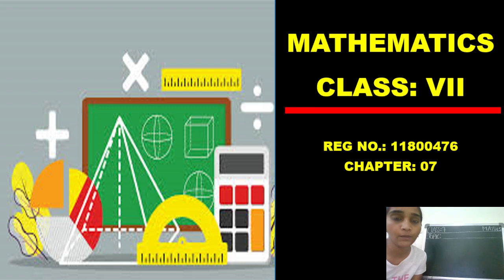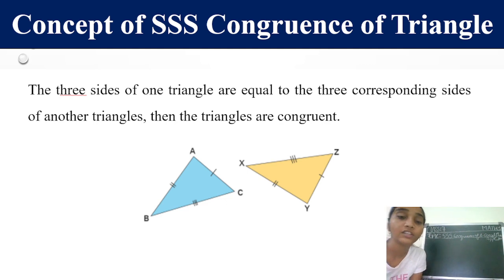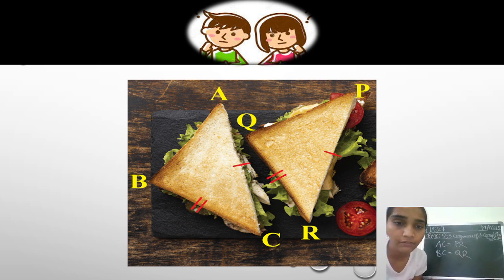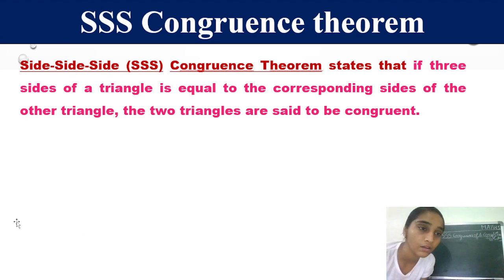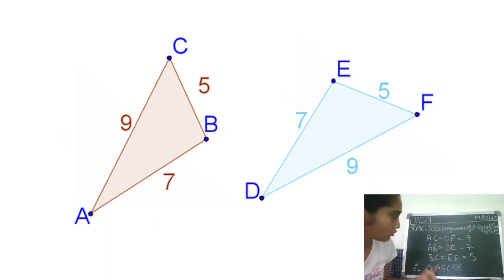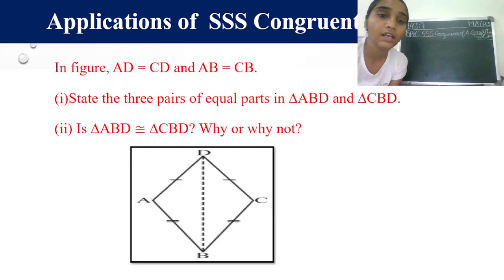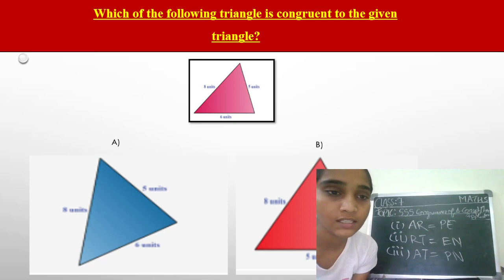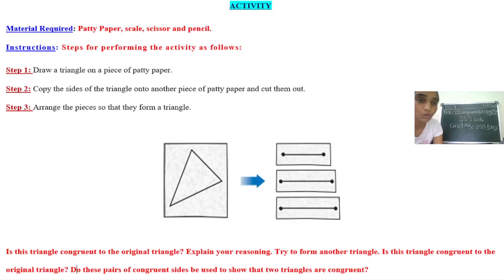SSS Congruence of triangle: Concept, Theorem & Applications- Class 7- Chapter 7